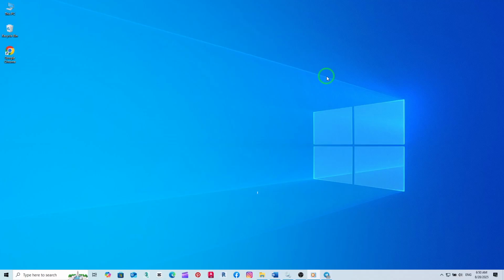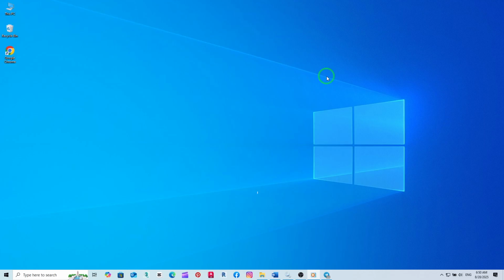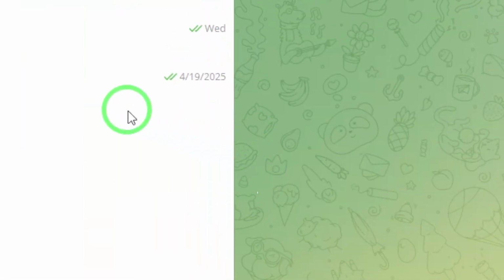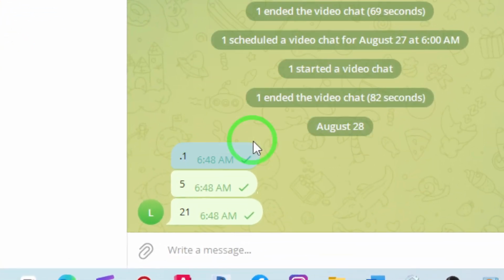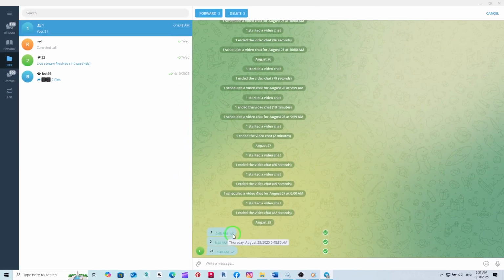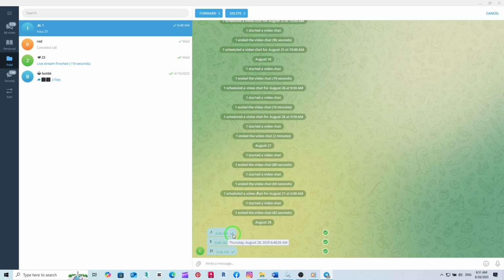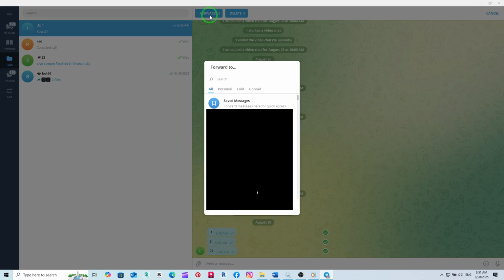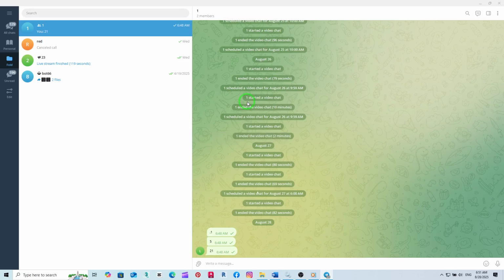How To Forward Multiple Messages From Group On Telegram App On PC (New Update)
Learn how to forward multiple messages from a Telegram group on PC with the new update. This step-by-step tutorial will guide you through the process quickly and easily so you can manage your chats more efficiently.

Steps to forward multiple messages on Telegram PC:

1. Open Telegram app

2. Find the group you want

3. Right click on one of the messages you want to forward

4. Click on Select

5. Select all the messages

6. Click on Forward

7. Choose the chat to forward the messages-
Timeline:
00:00 Start
00:12 How to do it
01:05 End